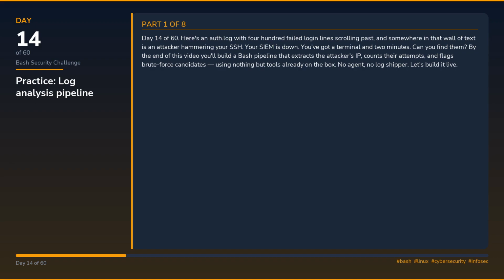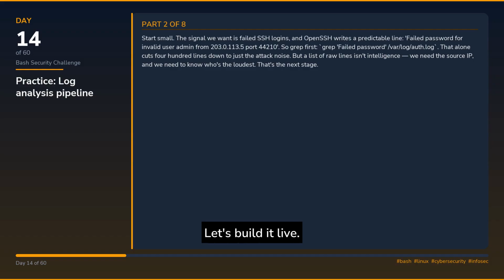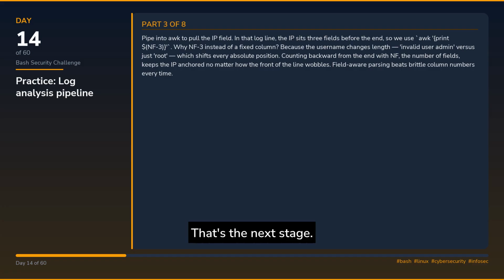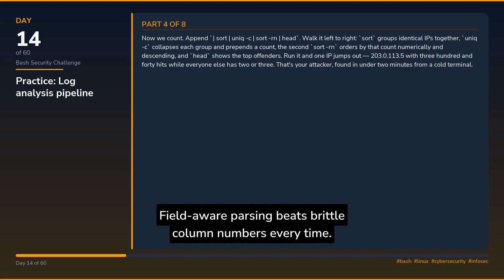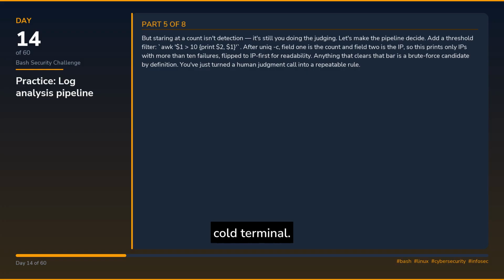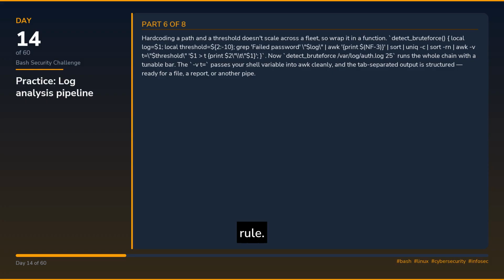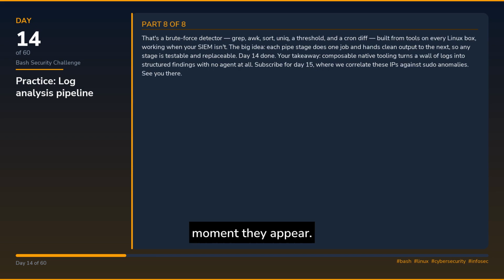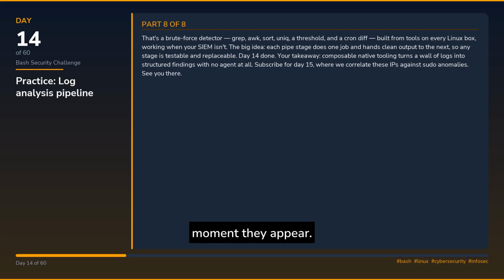Practice: Log analysis pipeline | Bash Security Day 14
Day 14 of the 60-day Bash security challenge.
Topic: Practice: Log analysis pipeline

📚 Bash for Security in 60 Days — Day 14 of 60

[tk-meta] bash-security | day 014 | longform | v1